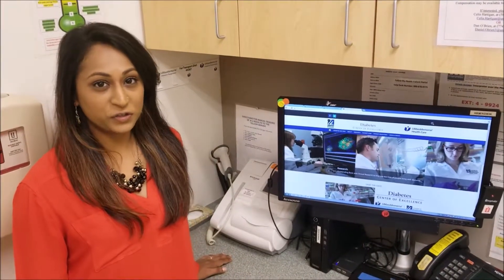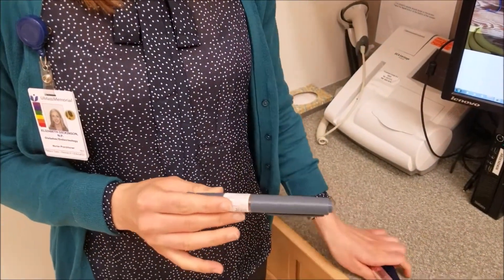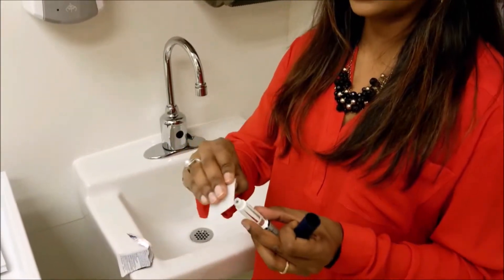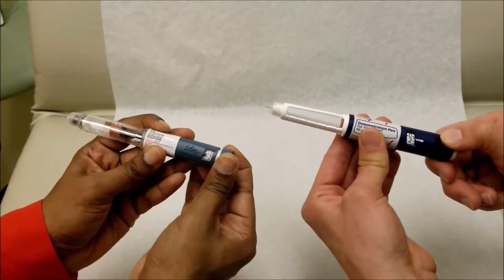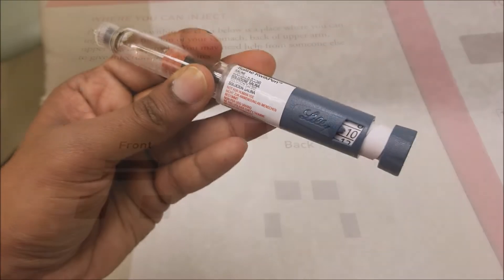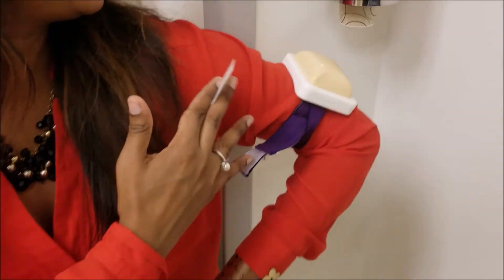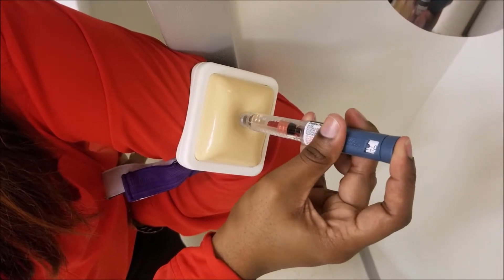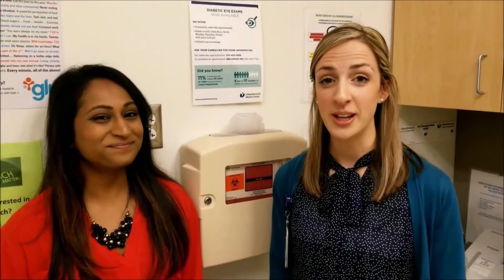Diabetes Education: How to Use an Insulin Pen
Learn to properly use an insulin pen from nurse practitioners Jessin and Liz at the UMass Memorial Diabetes Center of Excellence in Worcester, MA.